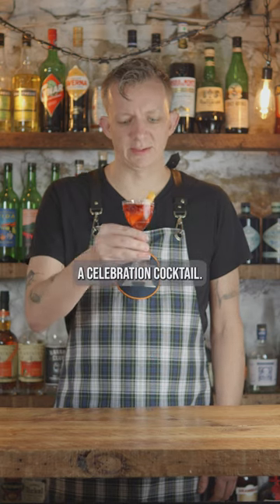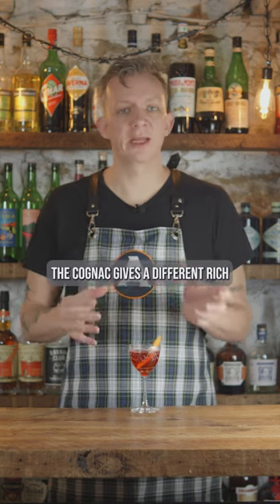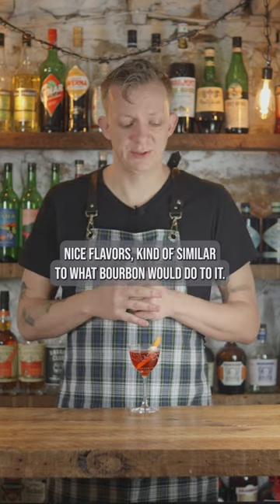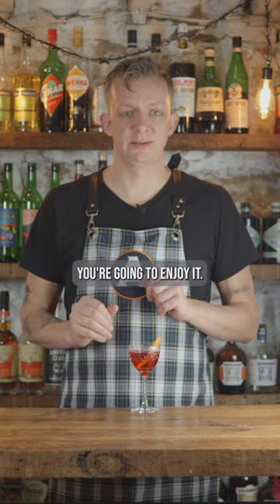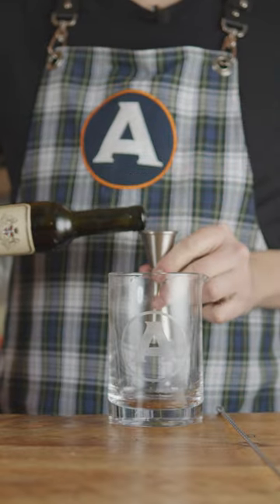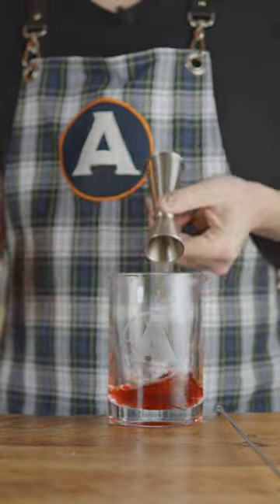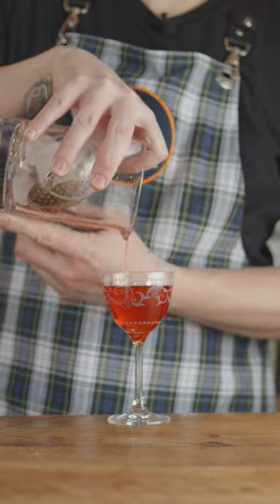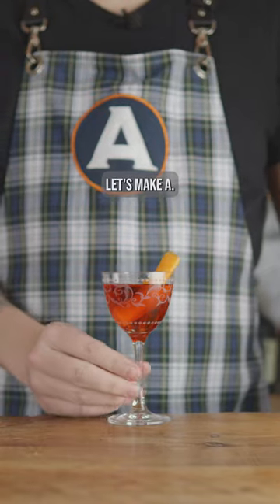Celebration Cocktail, Cognac Negroni Riff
The Celebration cocktails is a riff on a Negroni using Cognac instead of gin.  Gives the drink some nice warm, rich flavor.

Celebration Recipe
1 oz Cognac
1 oz Sweet Vermouth
1 oz Campari
1 Dash of Orange Biters